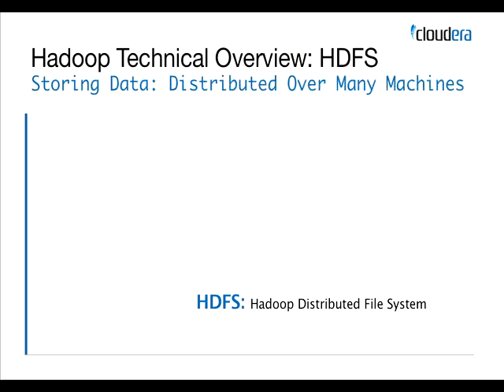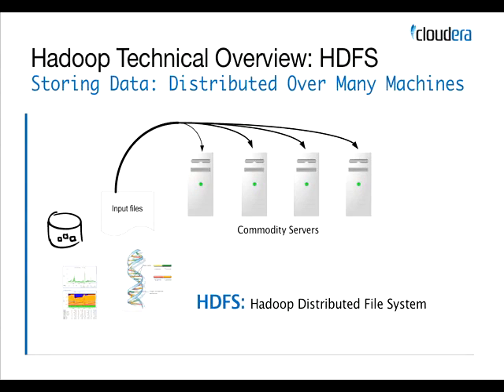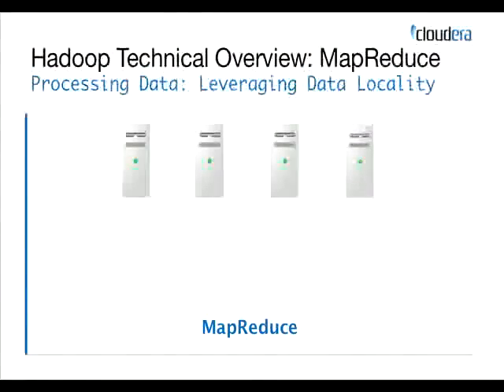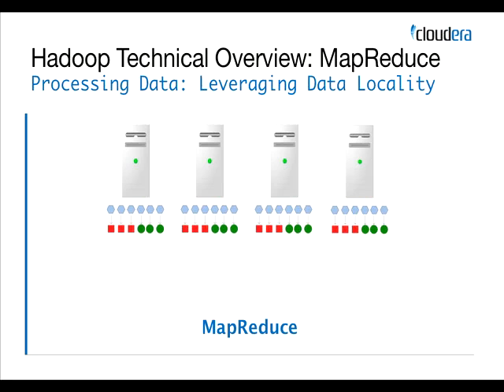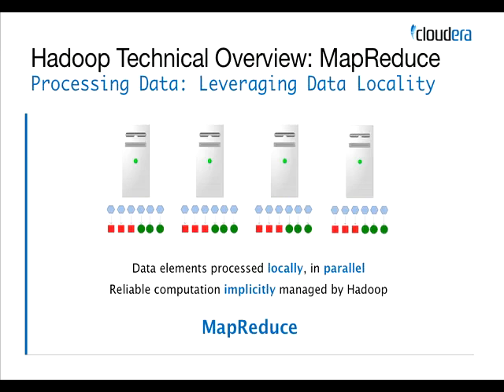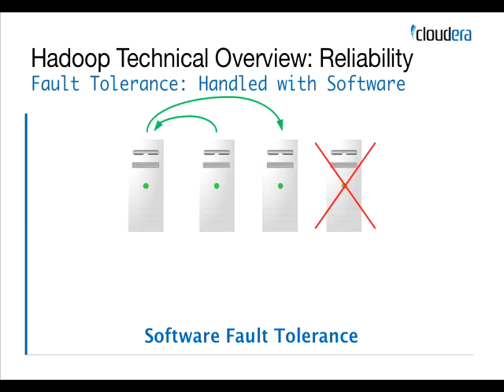Hadoop and Big Data 3/6 Technical Overview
Pretty good overview about Hadoop (3/6)